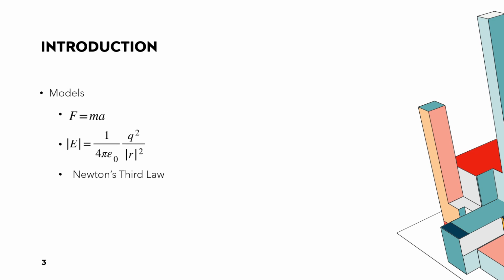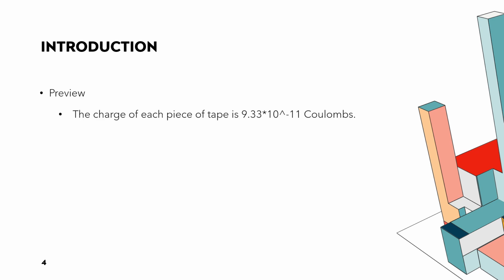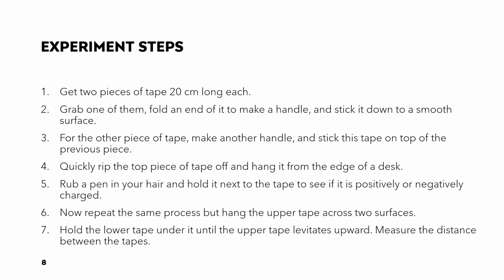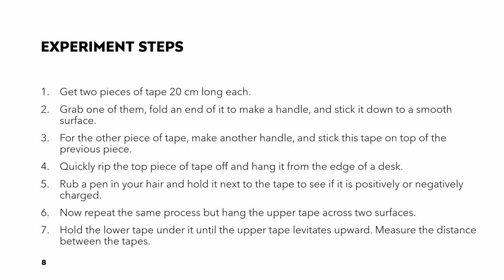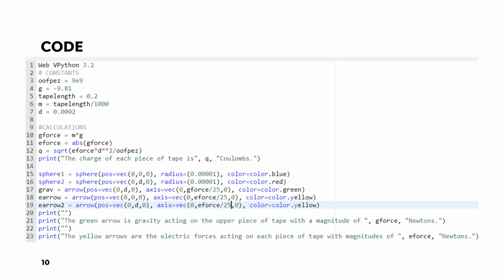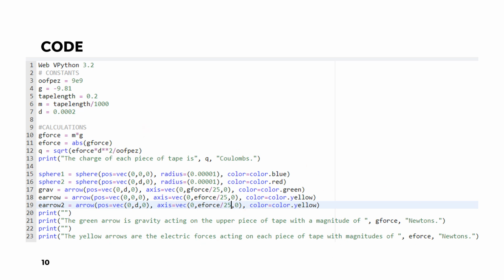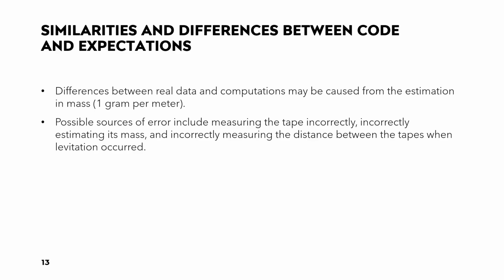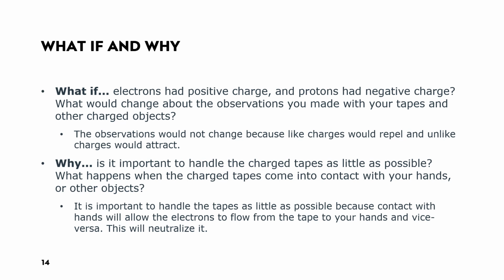PHYS 2212 Lab 1 - Charged Tape